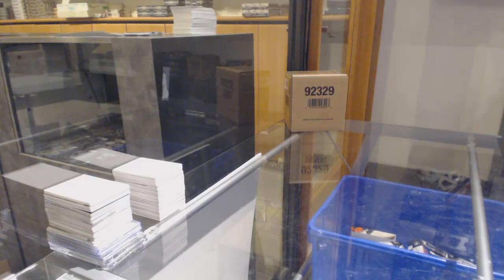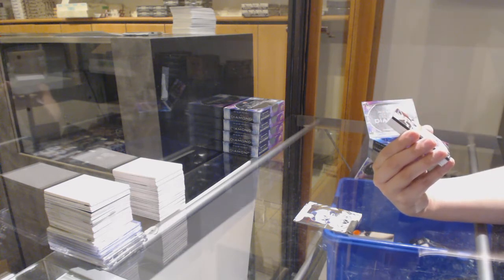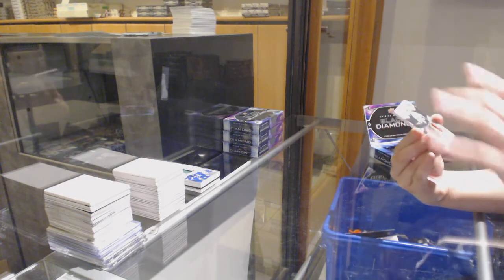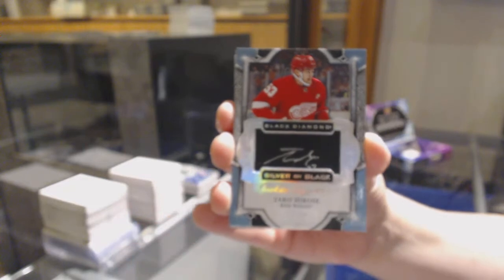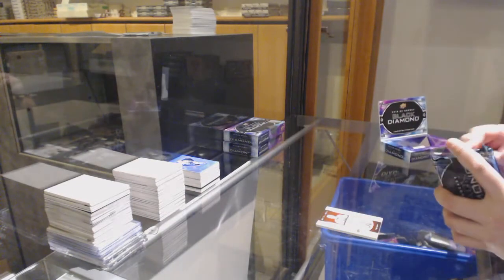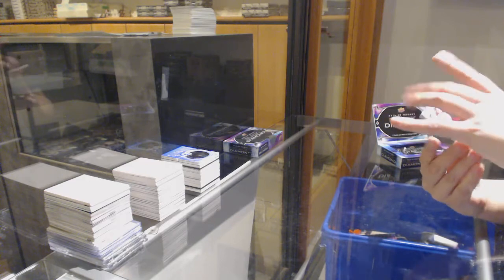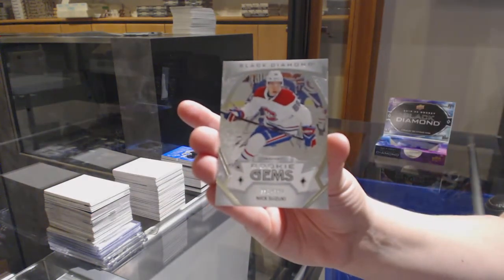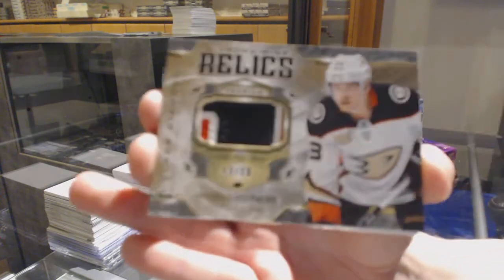19-20 Upper Deck Black Diamond Hockey 5 Box Case Break - C&C GB #11,212